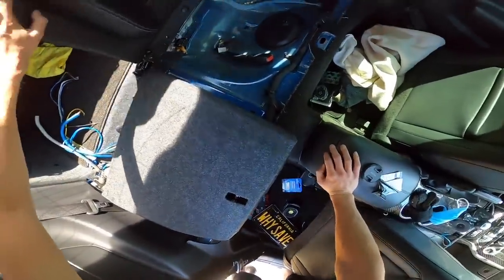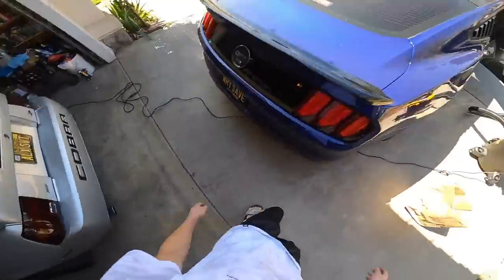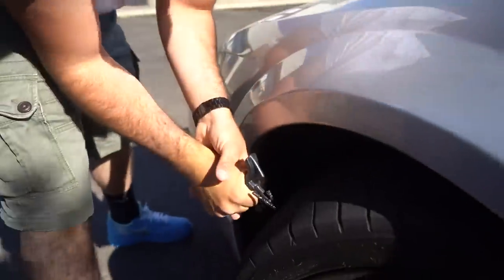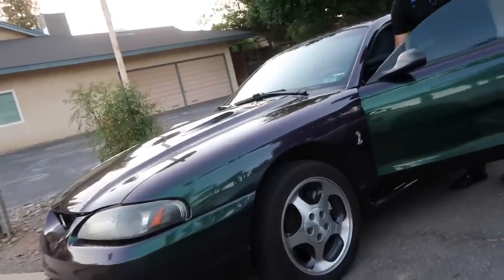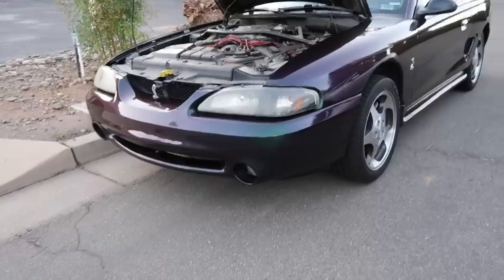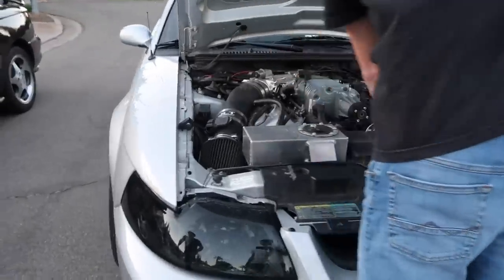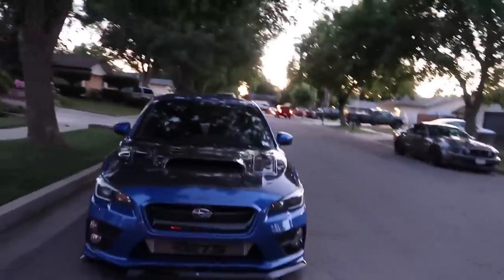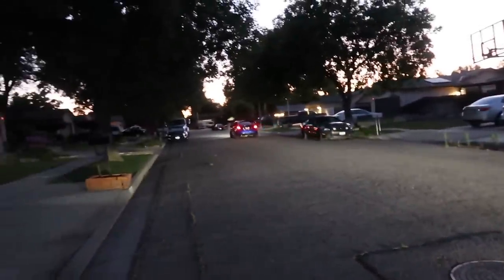He Didn't THINK MY COBRA WAS REAL TILL HE SAW THIS...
In this video we take some weight out of the 5.0 as the rear seats do make a slight difference. Aside from that we also start to get driving the Cobra a bit more with its new clutch from Centerforce. We need to install the 5.0's clutch asap. That way we can throw a little bit more power at it and make some gains. Hopefully you guys enjoyed!

5.0
Carbon Fiber Pieces- Code “AlexSVT”